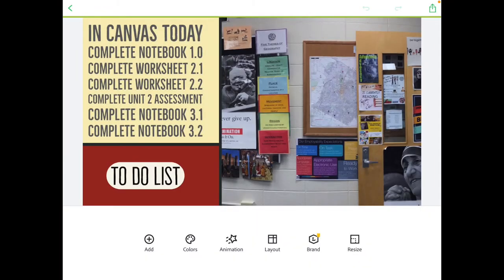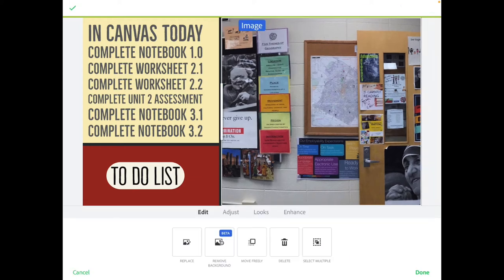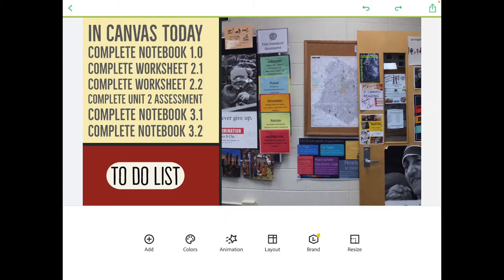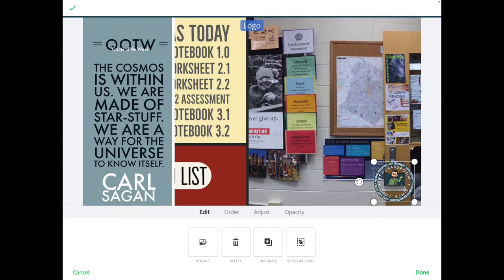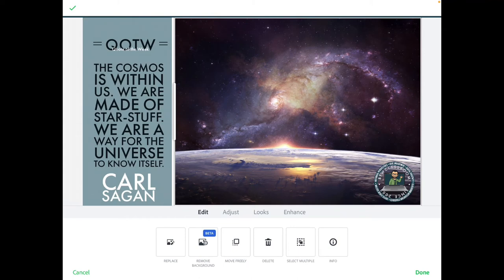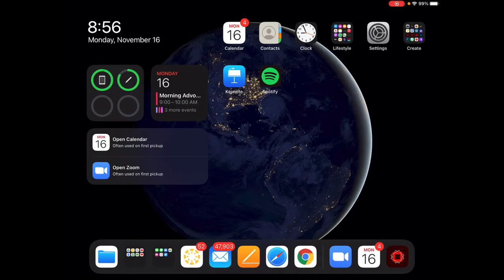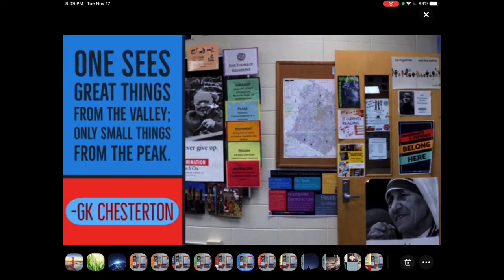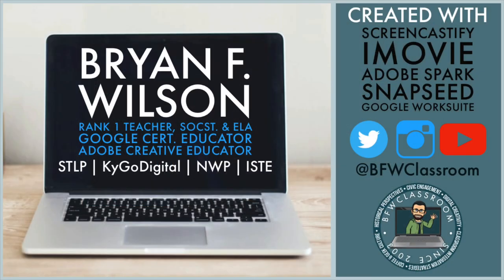AdobeSpark Creating Digital Backgrounds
In this video, I go over how to create a simple digital background for Zoom or Google Meet using Adobe Spark. Zoom and Google Meet use the same background-size 1920x1080px.